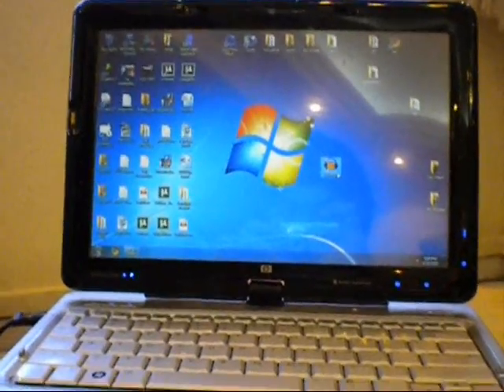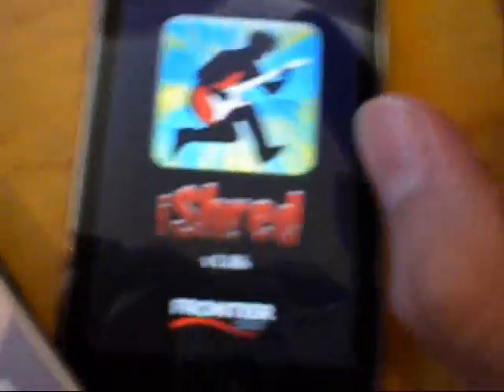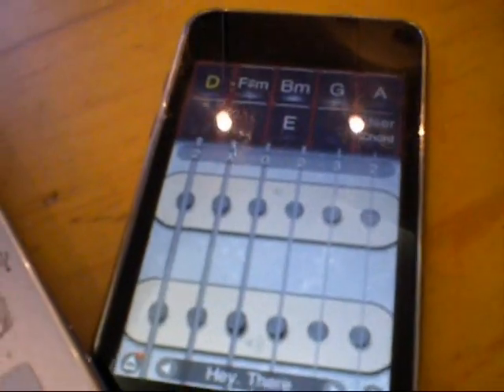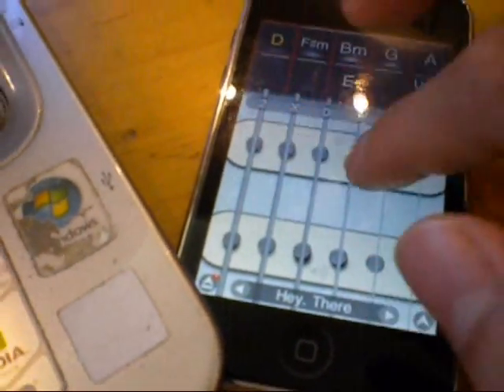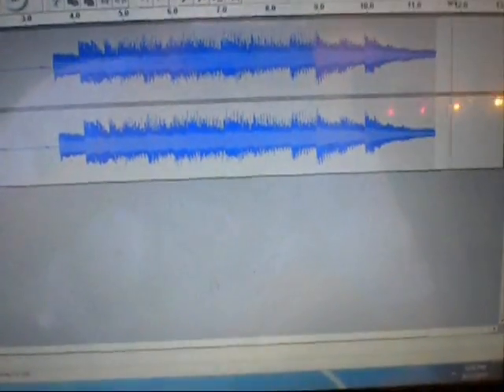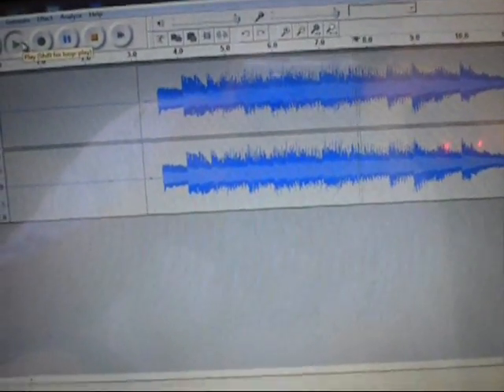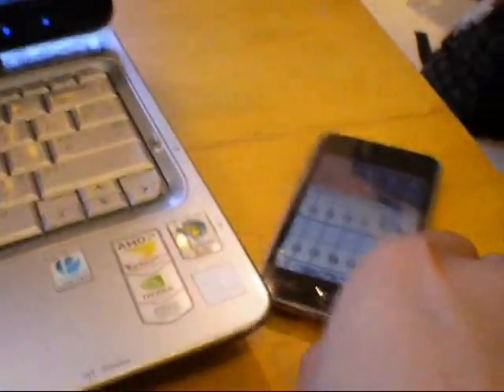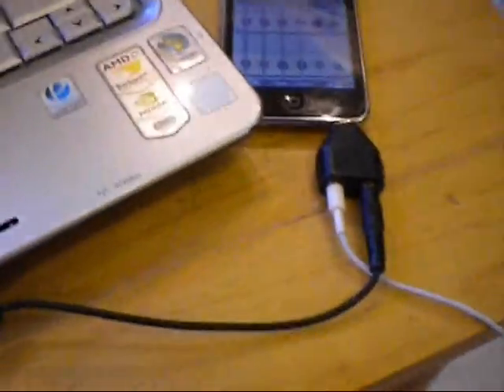RECORD apple iPHONE 4 AUDIO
RECORD apple iPHONE 4 On computer (iphone 3 ipod touch) AUDIO

software used - audacity (freeware)